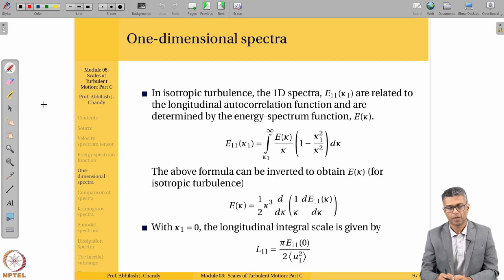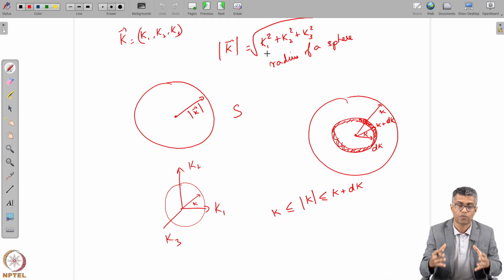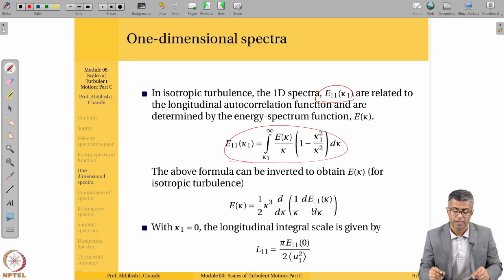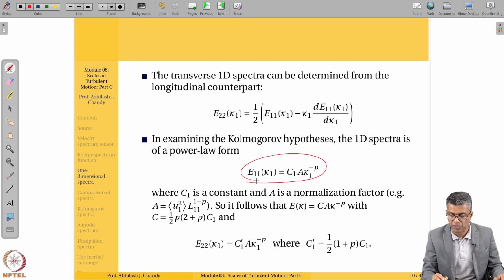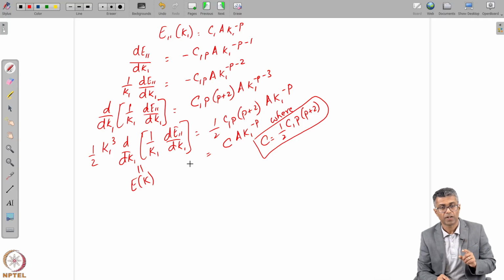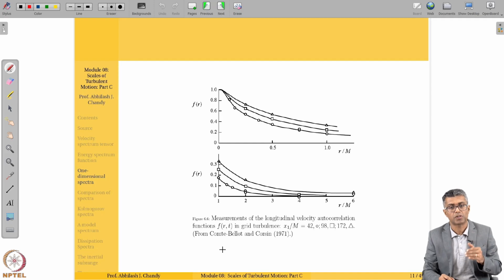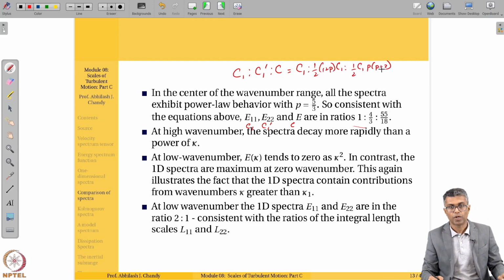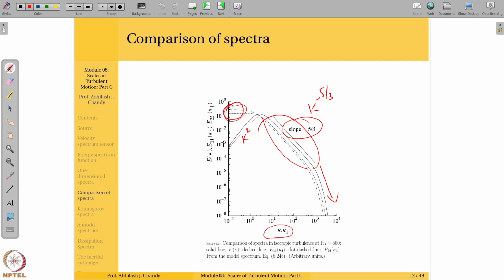Week 8 : Lecture 36 : One-dimensional spectra and comparison of spectra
Lecture 36 : One-dimensional spectra and comparison of spectra